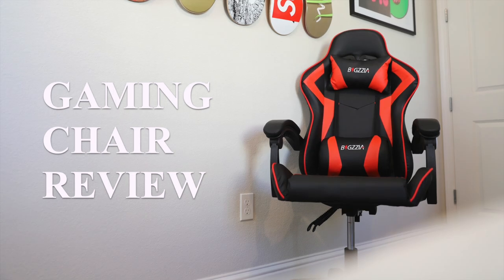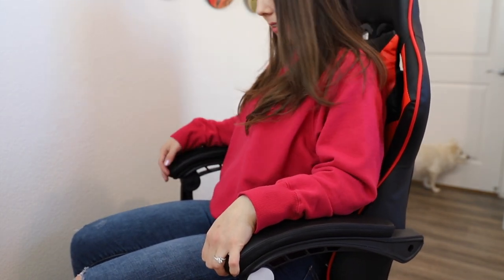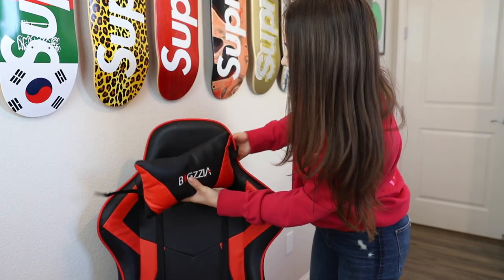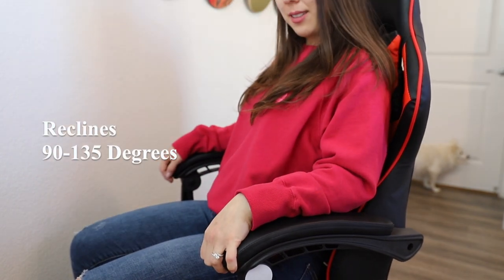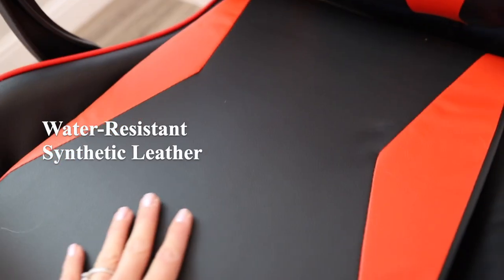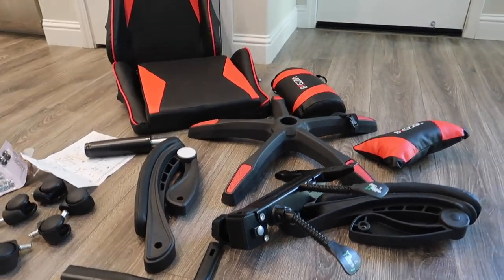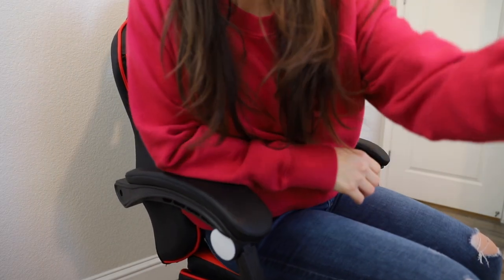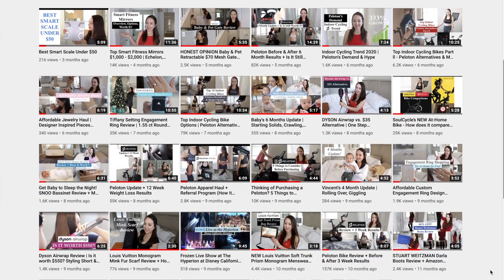BEST Budget Gaming Chair Under $120 | Bigzzia Review & Unboxing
Today's video is a review of the Bigzzia Gaming Chair, available for $119 on Armada deals, a company based in the UK.  This chair is roughly 70% the price of a popular Amazon gaming chair brand, so if you are looking for a bit of a discount, I'd suggest you check this product out.

Timestamps
0:31 Details
0:57 Setup
2:23 My Thoughts

Details:
- Retails $119, available in 5 colors, black, blue, green, pink, and red
- Ergonomic design with a high curved back that includes 2 adjustable and removable pillows, one for the lumbar or lower back and one for the neck
- Adjustable at 3 points: 1) Recline the back with a range of 90-135*, 2) adjust the height 3) adjust the arm rests
- Dimensions: 82(L) x 64(W) x 32(cm);
- Maximum Weight Capacity: 300 pounds.

Thoughts
- well cushioned, suitable for a range of heights, mine at 5’4” and my husbands at 6’0”
- Quick and easy to assemble, took less than 30 min from removing from box to complete setup
- Sporty look in a variety of colors